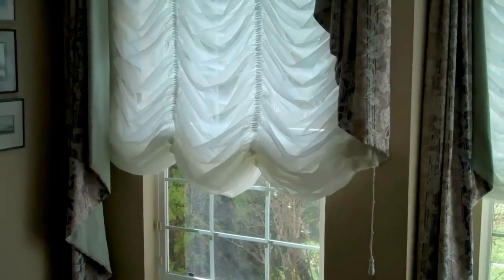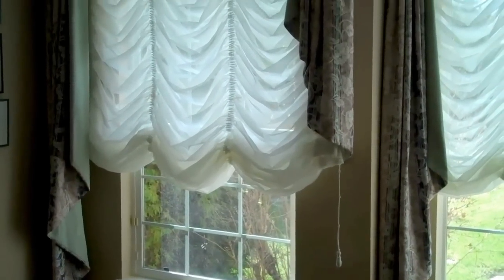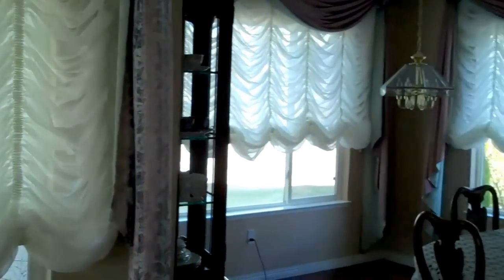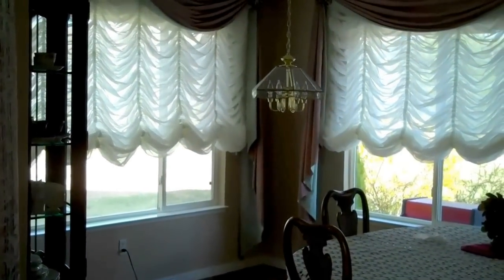Austrian Shades - A touch of vintage in a modern home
Some styles are truly classic. See how a vintage style, the Austrian Shade can be a beautiful finishing touch to a current home.